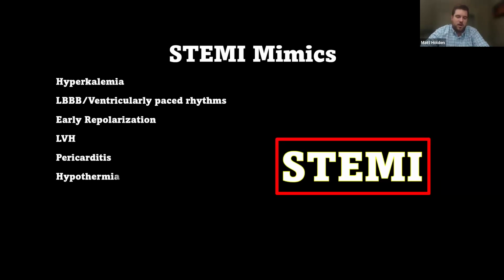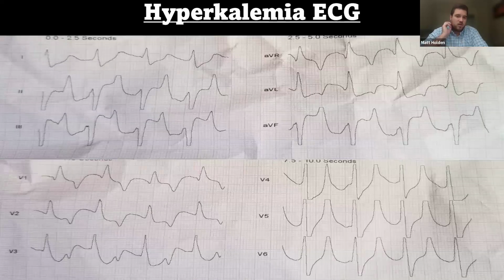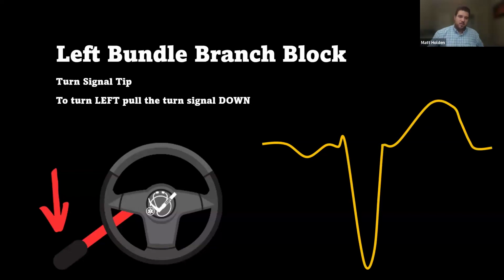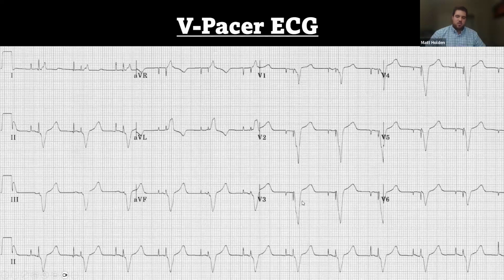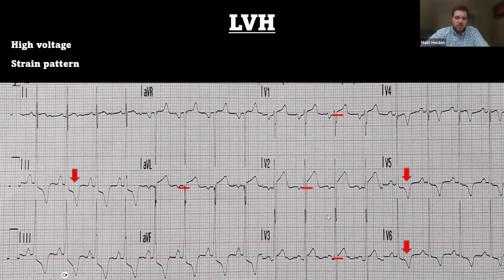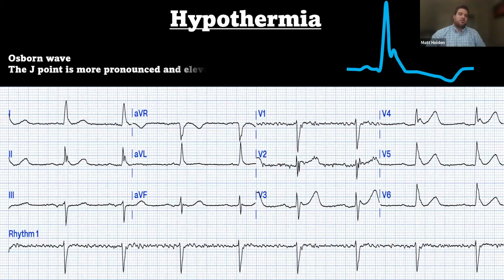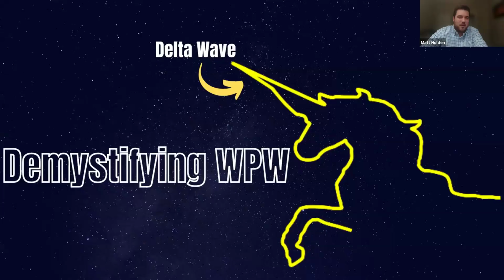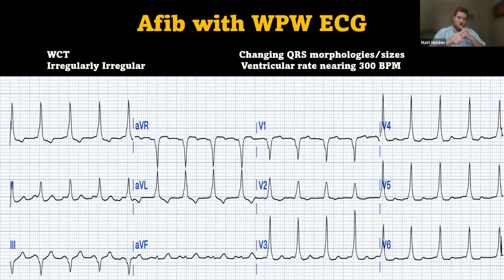Advanced EKG with Matt Holden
This was the advanced ekg class put on by Matt Holden EMT-P, PAS today in the EKG Winterwonderland! So good!